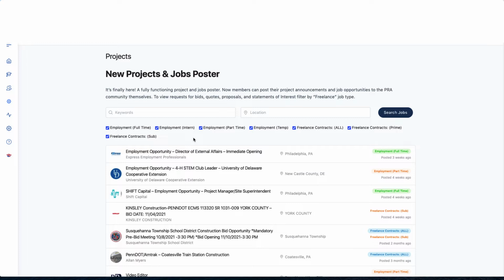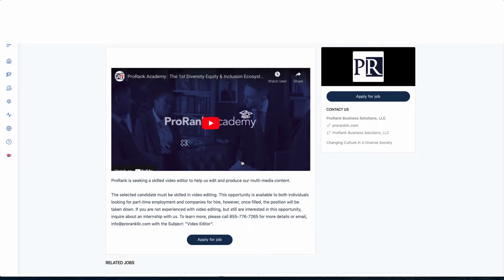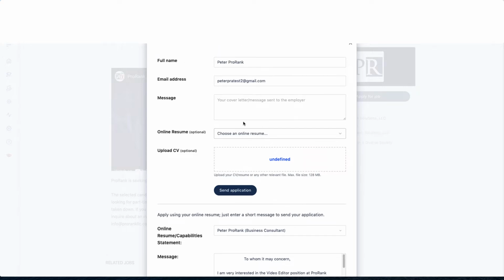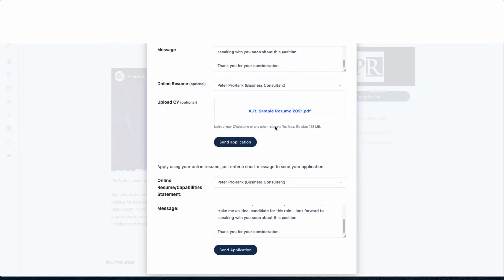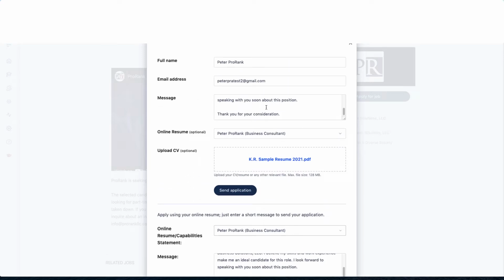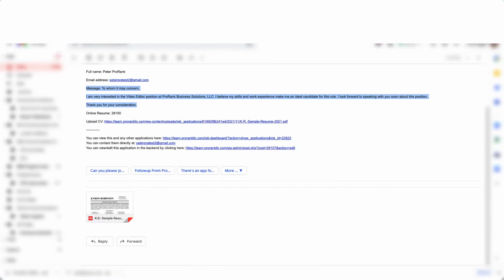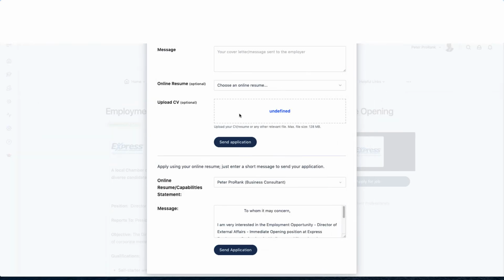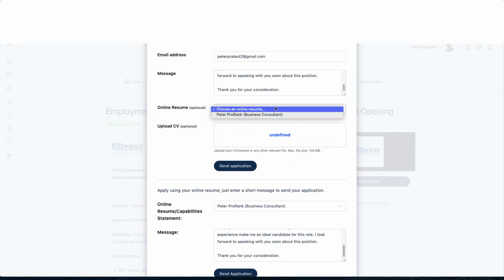PRA Resume Tutorial: Part 3 - Responding W/ Your Resume On File (8:50)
Part 3 of a 3 part series on submitting your Resume on ProRank Academy PRA. This video walks you through responding to jobs on PRA using your Resume on file in the PRA Resume Dashboard.